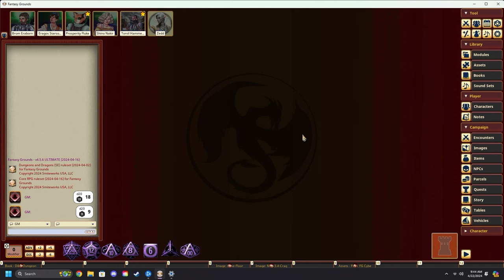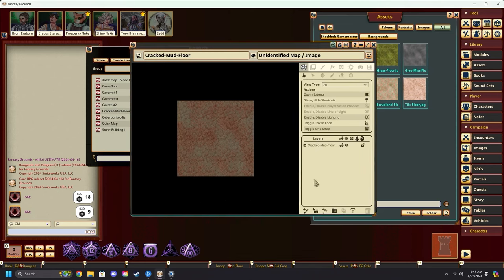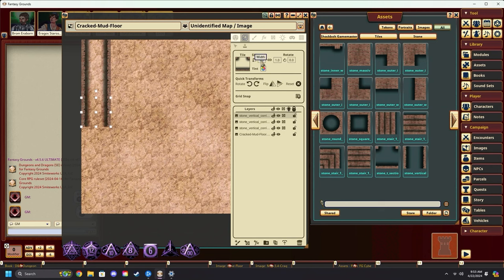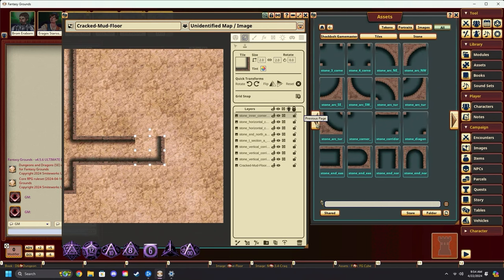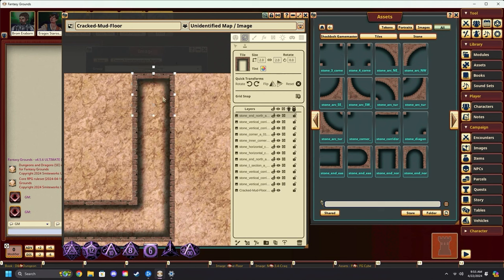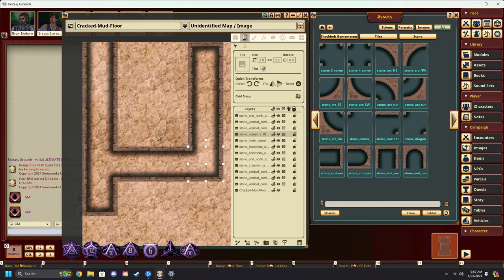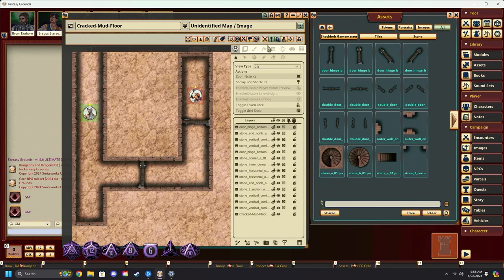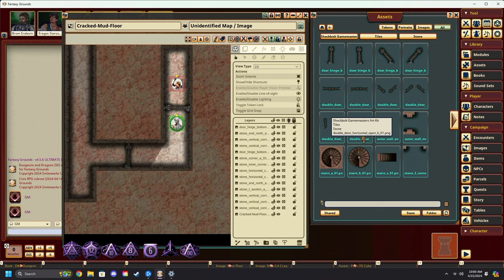Making Maps with Tiles in Fantasy Grounds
Quick Video showing how to make your own with Maps in Fantasy Grounds VTT Using Tiles

[Chapters]
00:08 Intro
00:27 Free Tiles Included with Fantasy Grounds
00:46 Start with a Background
01:01 Placing Tiles
03:08 Adjusting Misplaced Tiles
03:59 Adding Doors
04:40 Demonstration
05:18 Outro